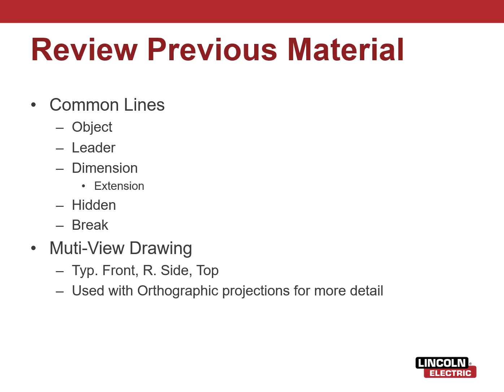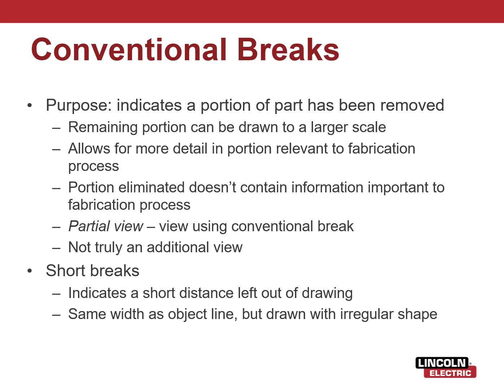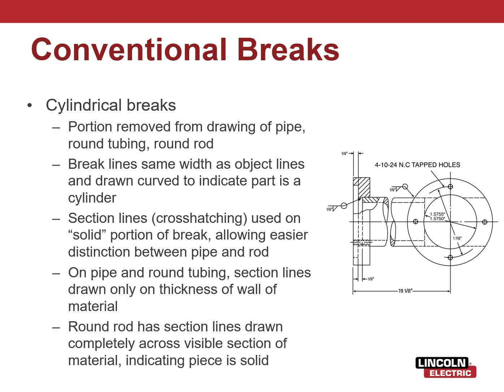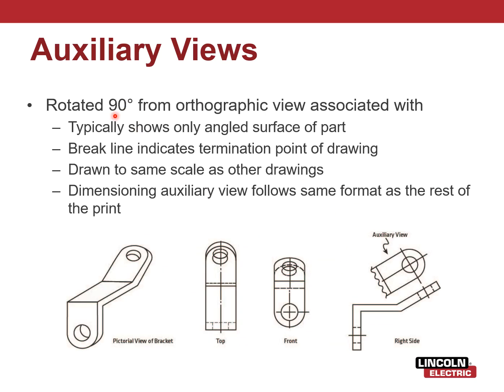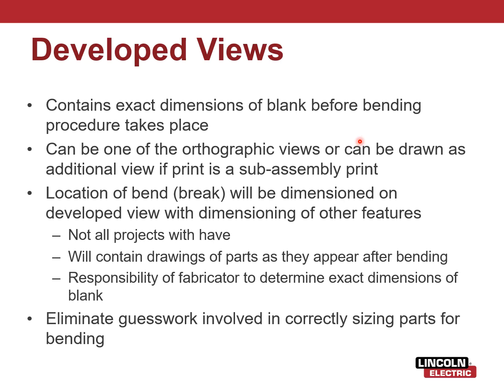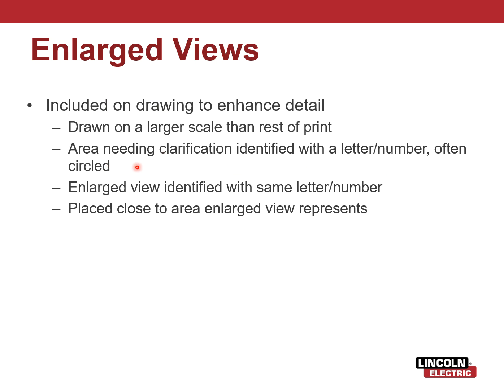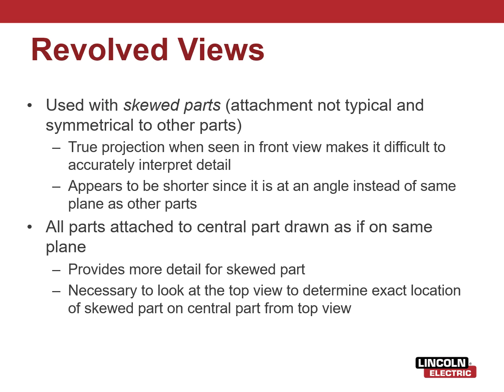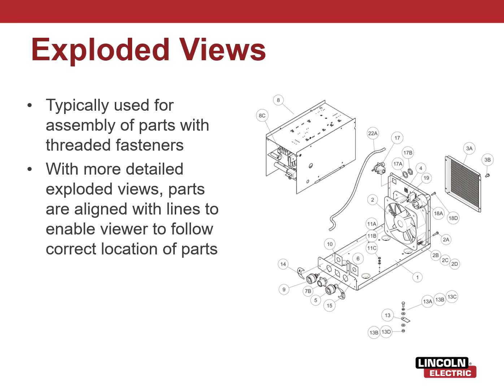UNIT 2 BPR ASSEMBLYDRAW PP